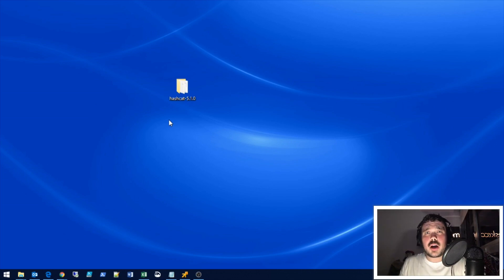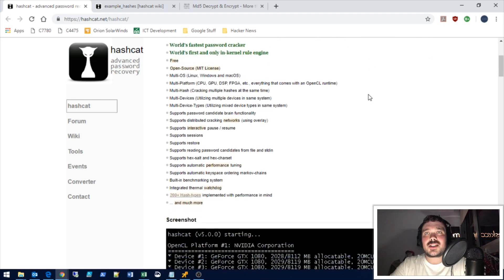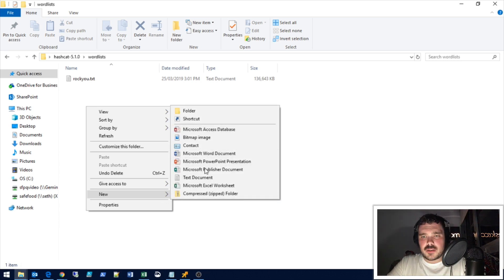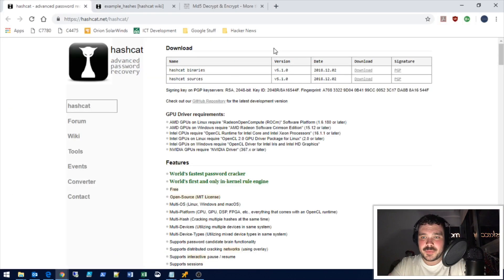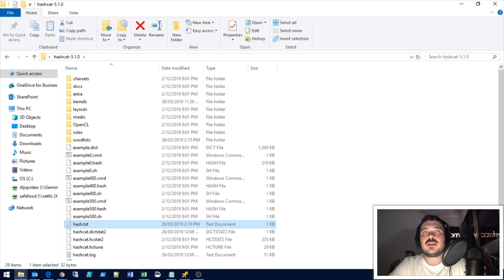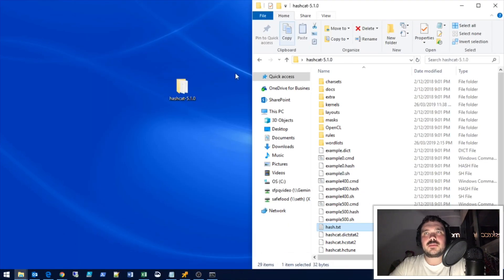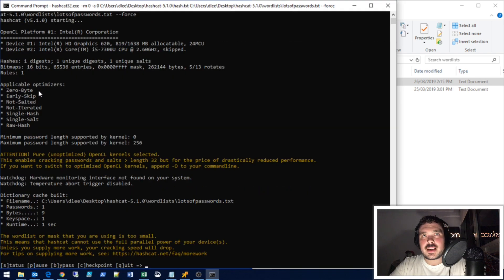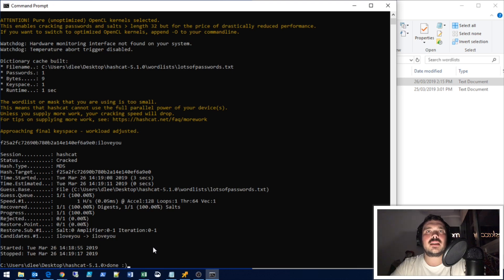How to use Hashcat on Windows 10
In this video I show you how to setup hashcat in Windows 10 and how to decrypt ciphers.